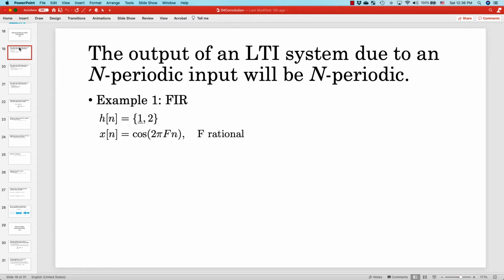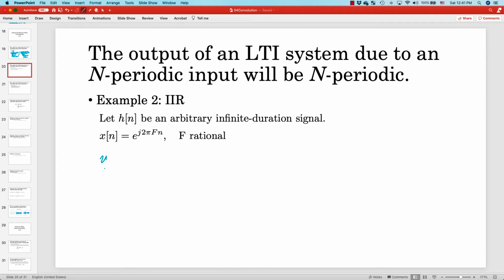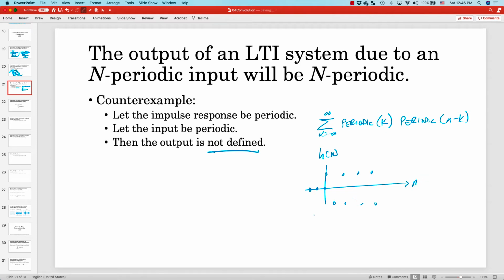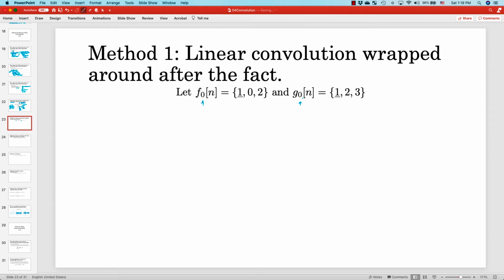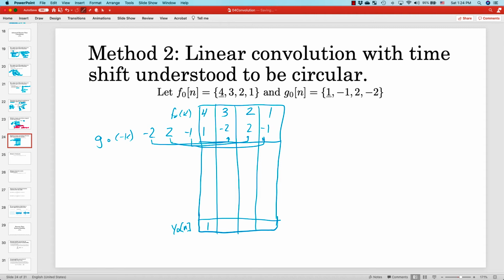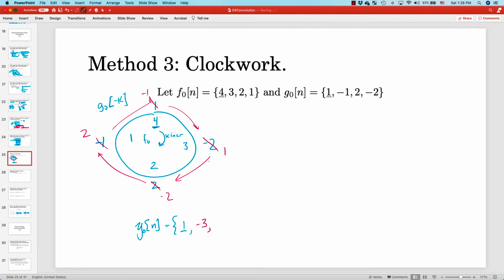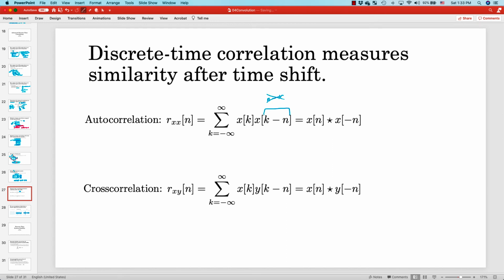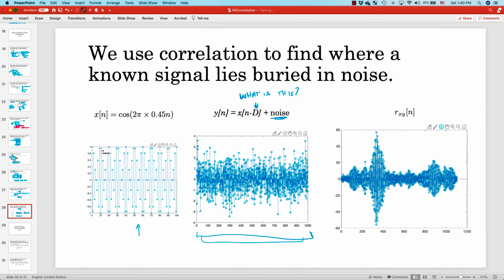EE328 Unit4: Advanced discrete-time convolution